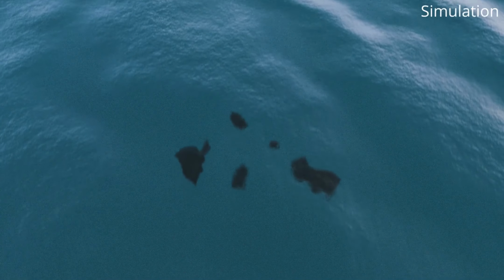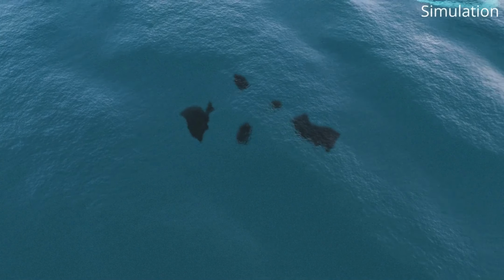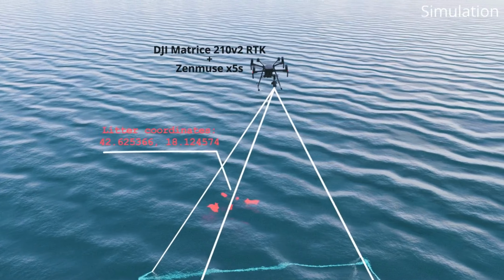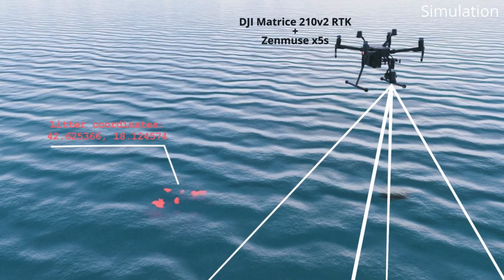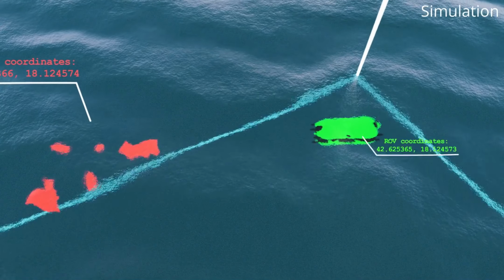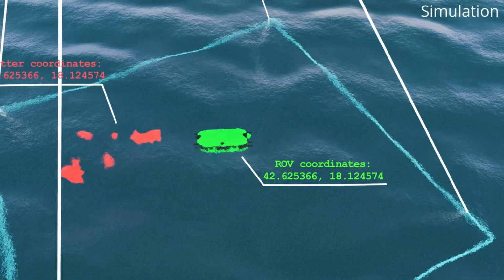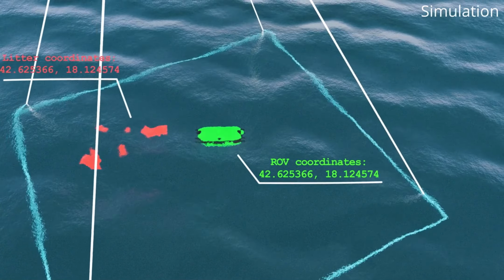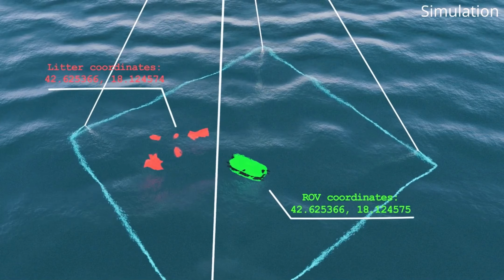SeaClear: Overwatch Drone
This video showcases the features of the UAV (Unmanned Aerial Vehicle) of the SeaClear system.

A bird's eye view can be quite helpful to see what hides deep inside the ocean. Our drone searches for litter from the air when the water is sufficiently transparent. Litter pockets of greater size could be identified this way, thereby informing the next step's more detailed search using the underwater robot.

By analysing the data, we hope that we can learn whether there is a link between the litter pockets found on the surface and those on the bottom.

But drones can still be useful in murky waters too. We use our SeaClear drone to scan the surrounding area for obstacles.

Our drone is a DJI Matrice M210 RTK. To make better use of it, we added a power and data tether and connected it with the surface vehicle.

🌊 SeaClear — short for SEarch, identificAtion and Collection of marine Litter with Autonomous Robots — is a Horizon 2020 funded project that aims to tackle, with the help of robots and artificial intelligence, one of the most important environmental problems: ocean litter.